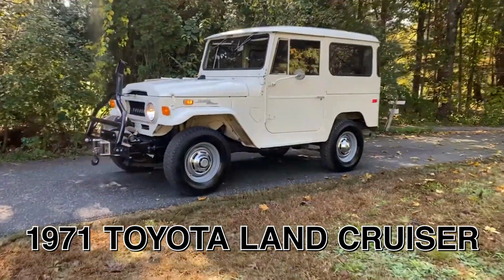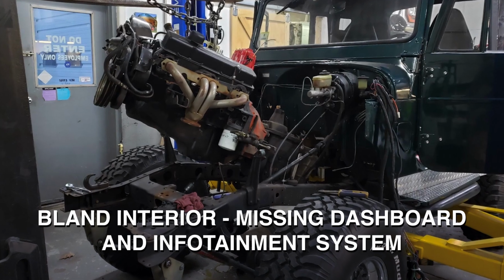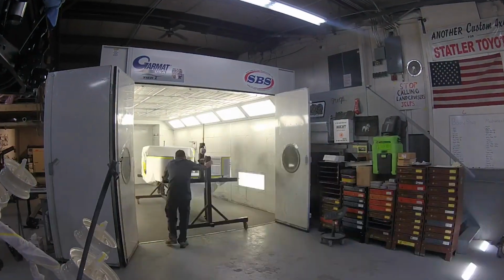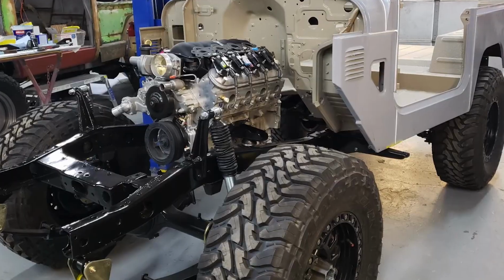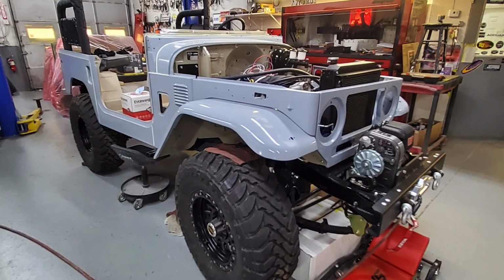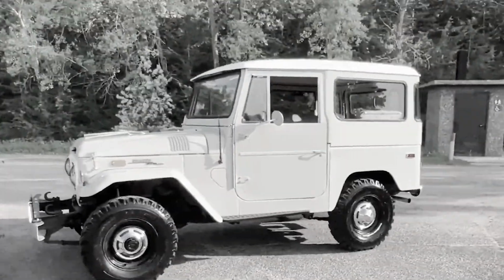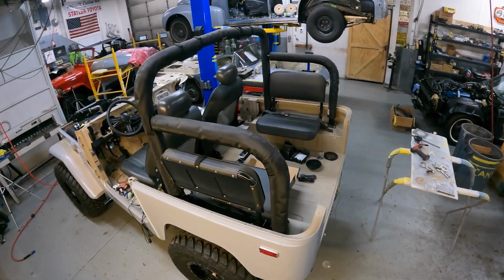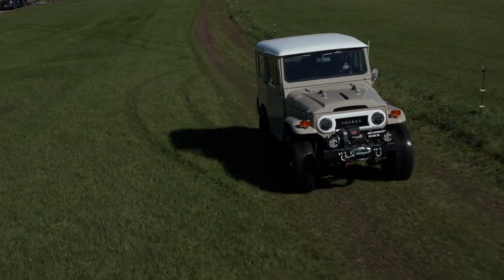Man Restores Abandoned Classic 70s Toyota Land Cruiser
Witness the incredible transformation of an abandoned classic 70s Toyota Land Cruiser as it’s brought back to life after years of neglect by @gregsrestorations7019. This full restoration journey showcases the painstaking attention to detail, skillful craftsmanship, and passion it takes to revive a legendary off-road icon. From rusty frame to showroom-ready condition, every step of the rebuild highlights why the Toyota Land Cruiser remains one of the most beloved vehicles in automotive history.

If you love restoration projects, classic cars, and seeing forgotten machines reborn, this video is for you. Watch until the end to see the stunning final reveal